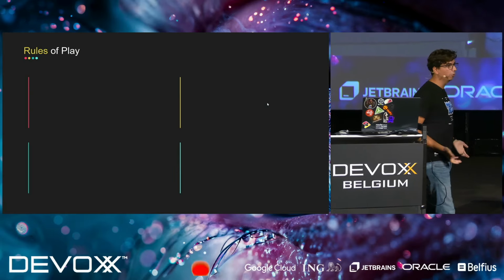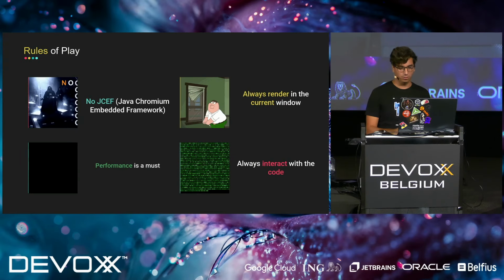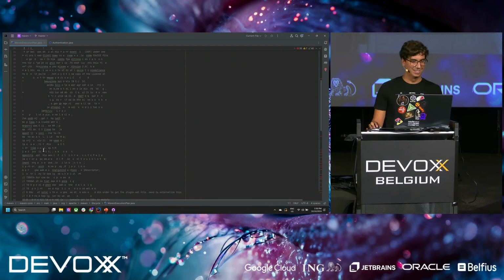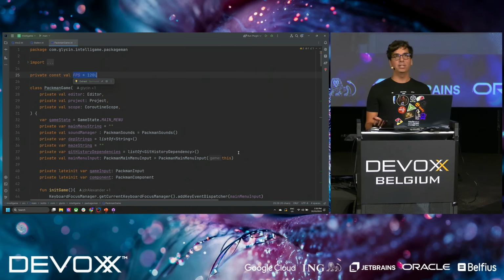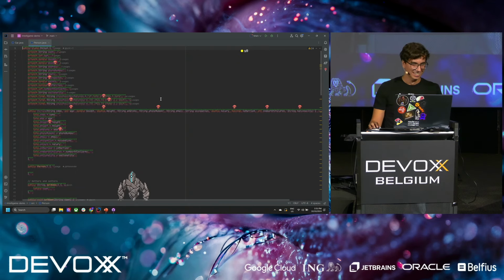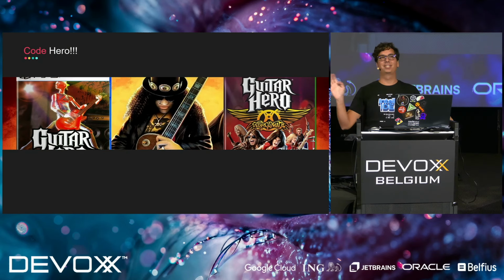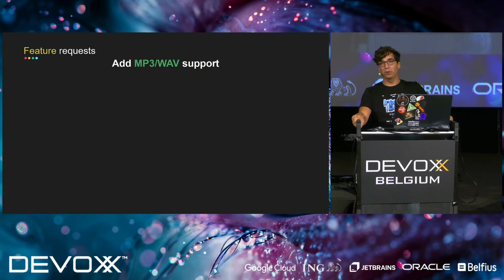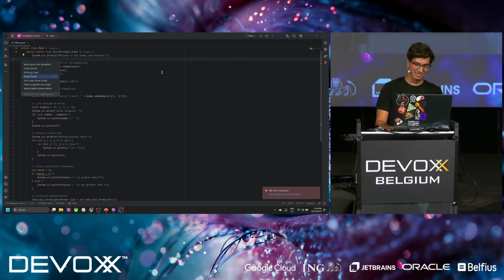Let’s use IntelliJ as a game engine, just because we can by Alexander Chatzizacharias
Ever wondered what would happen if you used IntelliJ IDEA as a game engine? Probably not, but Alexander did, and it turns out, it’s absurd and a lot of fun! Join Alexander for a lighthearted yet insightful dive into the absurdness of using one of the most sophisticated IDEs to create games within your codebase because... well, why not?In this talk, Alexander will walk you through his adventure of using the IntelliJ plugin platform to implement game logic, render graphics, and more. He’ll share the head-scratching moments, the "aha!" breakthroughs, and the plain stupidity of making this idea work. You'll see IntelliJ handling sprites, game physics, and maybe even a rogue mutable variable trying to destroy your cursor!This session is for anyone who believes that the best projects are born from a spark of curiosity and a sense of fun. Discover how pushing the boundaries of your tools can lead to unexpected innovations and a lot of laughs along the way. After all, the most important work we do is often the work we find the most fun. Come ready to chuckle, learn, and maybe even be inspired to try your own offbeat experiments!